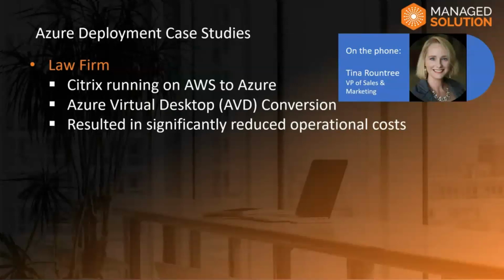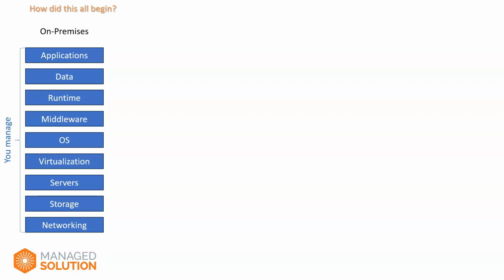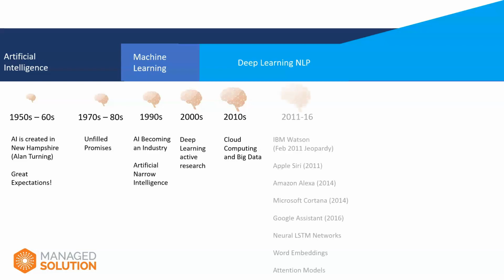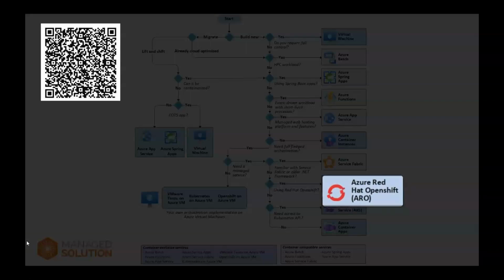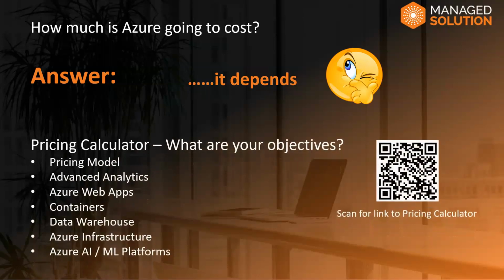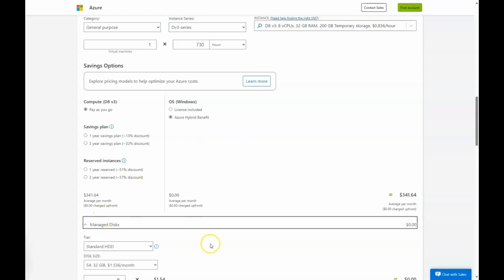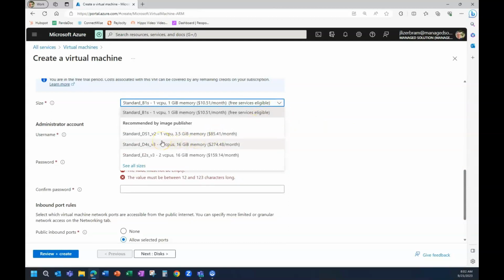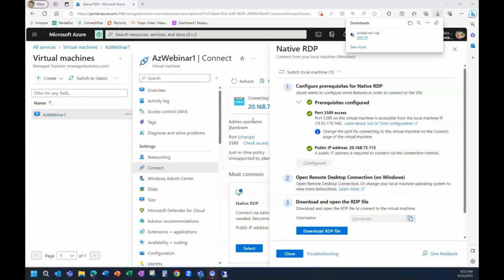Azure Webinar Series Part 1 - Finding the Right Pathway to the Cloud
In this inaugural episode, we dive into the daunting task of finding the right pathway to the cloud. Based on real world experiences, Jeff Lizerbram and Rand Emert share insights and strategies to kickstart your cloud journey. This conversation aims to simplify the roadmap to Azure Cloud Services, and more importantly, discover what to do once you get there!

This session is designed to equip you with foundational knowledge that's crucial for unleashing Azure's potential within your projects and initiatives.

Follow us for more events just like this!